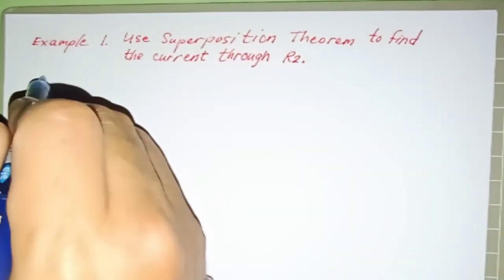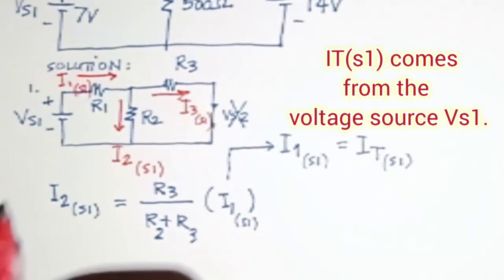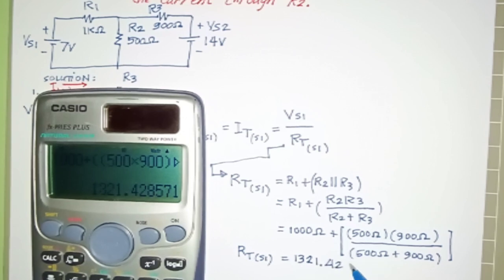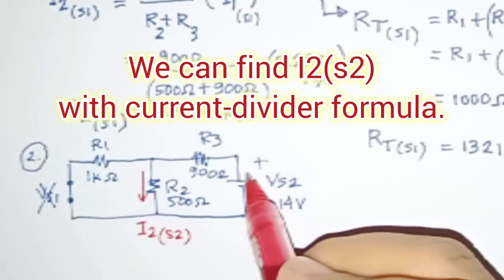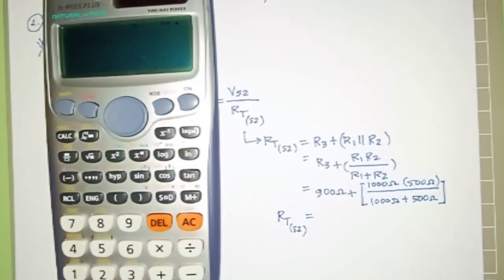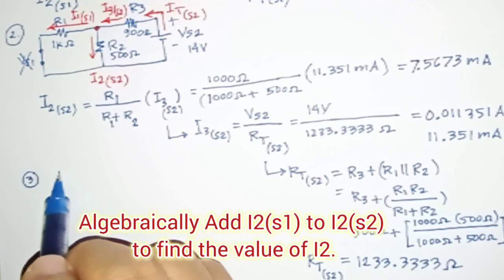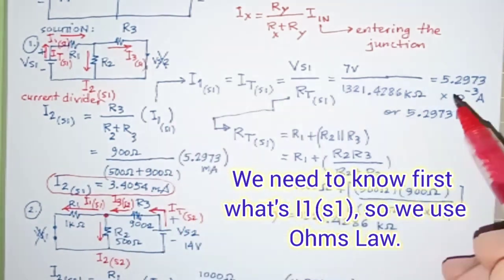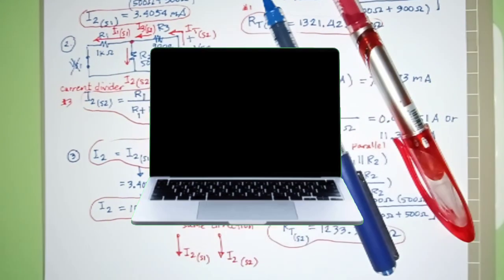How to calculate a branch current with Superposition Theorem.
Given a series parallel circuit with two voltage sources, this video will show you how to calculate for a branch current using superposition theorem.